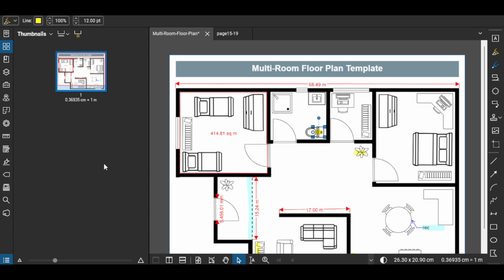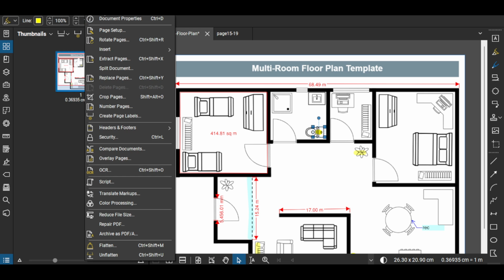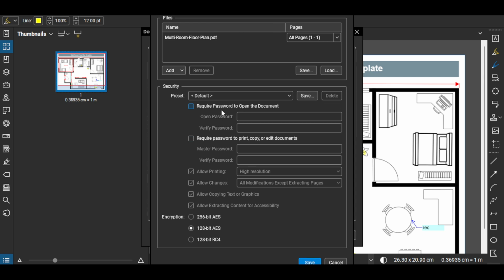How to Unlock Bluebeam PDF 2026 (Step by Step Guide)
how to unlock a PDF in Bluebeam so you can edit, mark up, or modify the document in Bluebeam Revu. You’ll learn how to remove password protection or security restrictions when you have permission to do so.

The video also covers common scenarios such as locked PDFs that won’t allow edits, permission-related limitations, and what to check if the unlock option is unavailable.